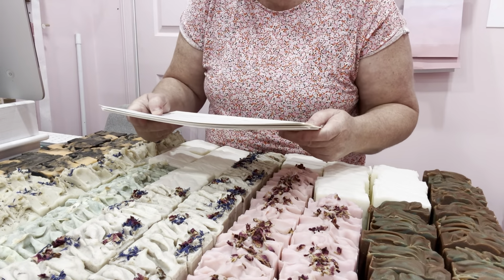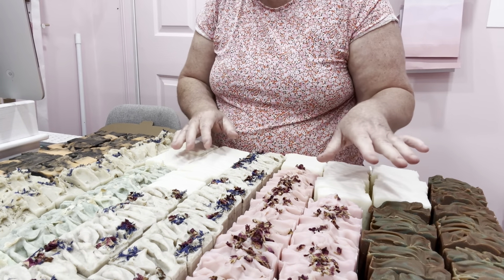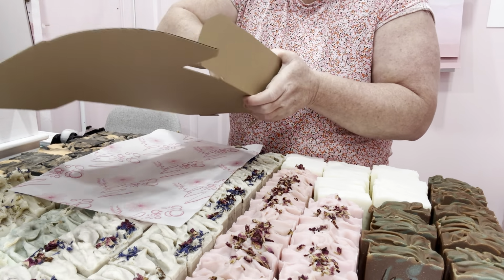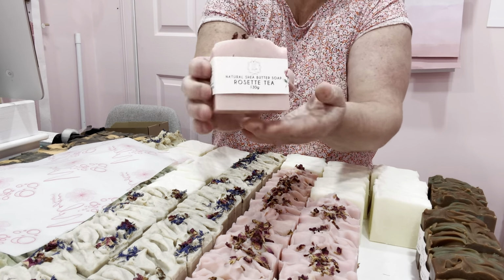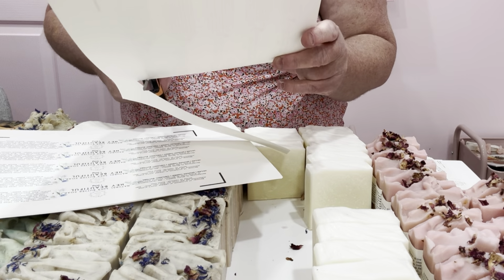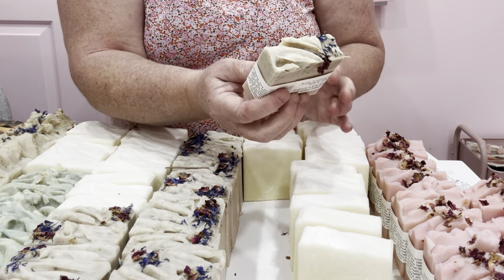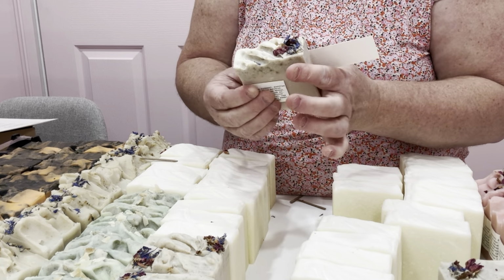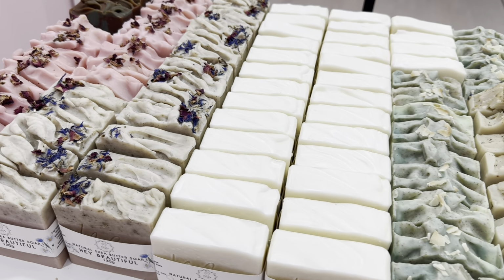Packing soap and how I label my natural soaps for wholesale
💕THIS VIDEO:  GETTING OUT SOME SOAP ORDERS TODAY, LABELLING, PACKING AND MORE.

Welcome to Nelson Soapery, your destination for artisan soaps, candles, and skincare products. As a small business based in Melbourne, Australia, we take pride in offering high-quality products that elevate your self-care routine.

What started as a hobby quickly blossomed into a thriving business. Nelson Soapery was founded in 2020 in Warragul by Rhondajane Nelson, a passionate entrepreneur with a love for creating luxurious bath and skincare products.
At Nelson Soapery, we specialize in crafting artisan soaps using premium ingredients. We believe that self-care should be a sensory experience, which is why we carefully select ingredients like fair trade organic shea and cocoa butter to nourish your skin. Our soaps are infused with unique scents, such as warm amber and vanilla pod or calming pine needles and lavender, to transport you to a place of relaxation and tranquility.
Our commitment to quality extends beyond our soaps. We also offer a range of candles and skincare products designed to enhance your well-being. Each item is meticulously crafted with the utmost care and attention to detail. After learning a craft and continuing to learn we decided to open a you tube channel to help other small businesses and create community and we welcome you all.💕💕💕💕💕💕💕💕💕💕💕💕💕💕💕💕💕💕💕💕💕

I TAKE NO RESPONSIBILITY FOR ANY PRODUCT INDIVIDUALS MAKE OR SELL WITH MY RECIPES - DUE DILIGENCE MUST BE LOOKED INTO AS A BUSINESS/CREATOR AND TESTING EVERY THING YOU MAKE IS A MUST PRIOR TO SELLING.
Please note: We do our best to give accurate information but at times we may make a Boo Boo so we ask you all to be fair and kind.
Please be aware that negative, mean, bullying or judgemental comments will be removed from this channel, this is a safe channel that welcomes every kind being.